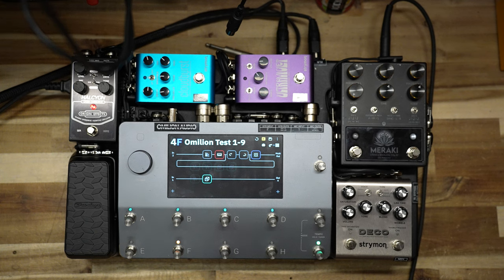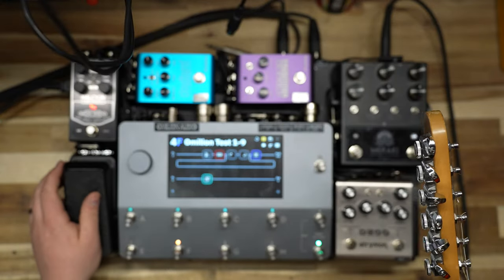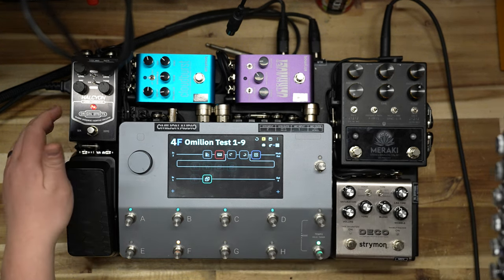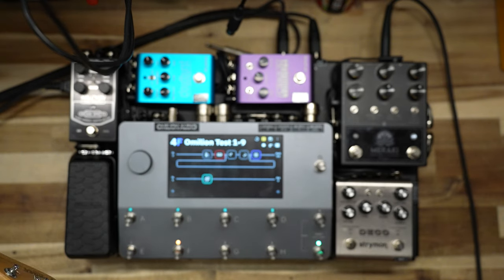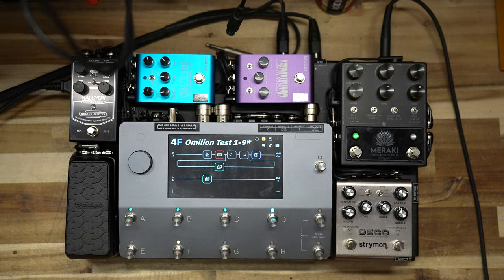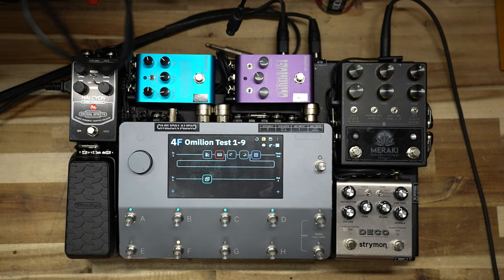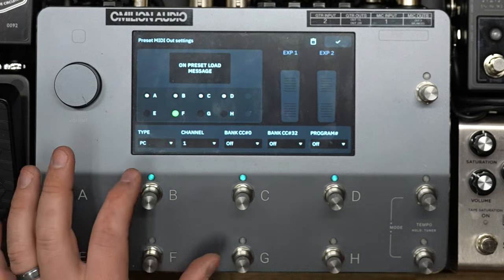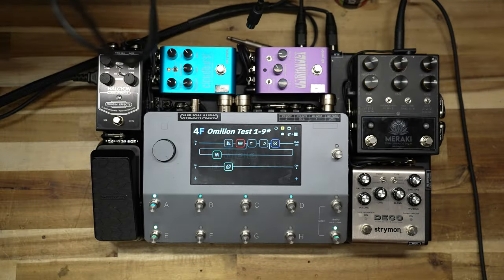Quad Cortex HYBRID Rig Tutorial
SPECS BELOW

Pedalboard: Boss BCB1000

Power: Cioks SOL & Cruxs

Midi Box: Strymon Conduit